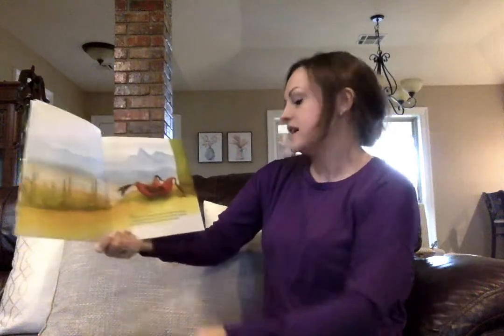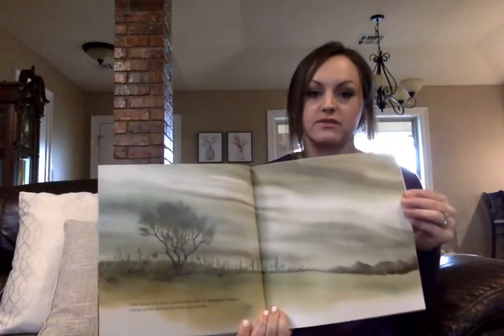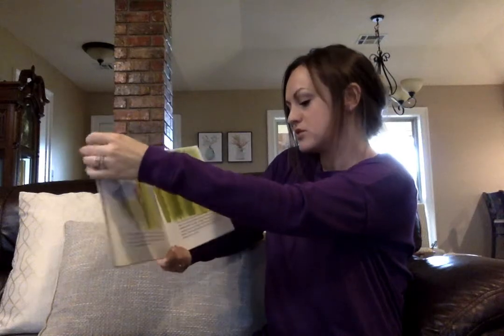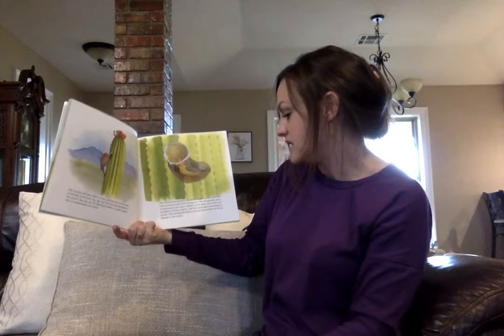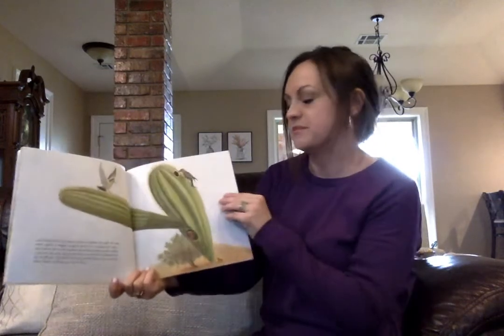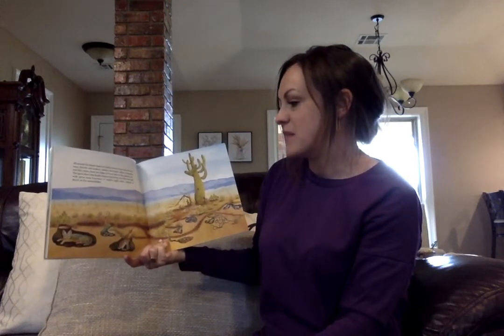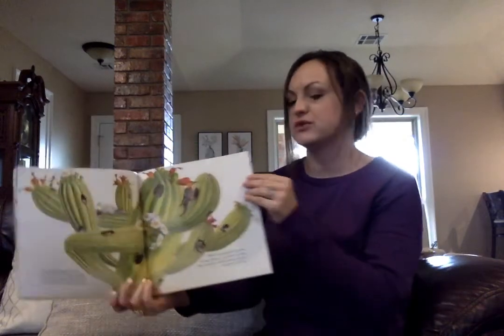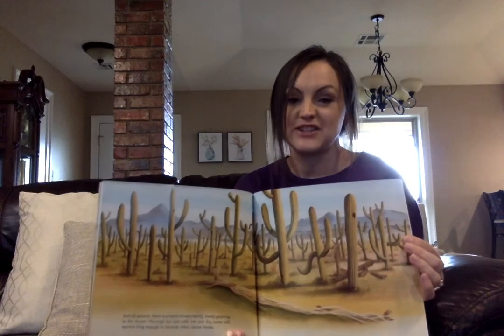Cactus Hotel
I love reading this book about a desert ecosystem to my students every year.